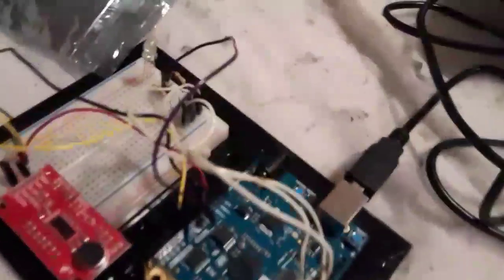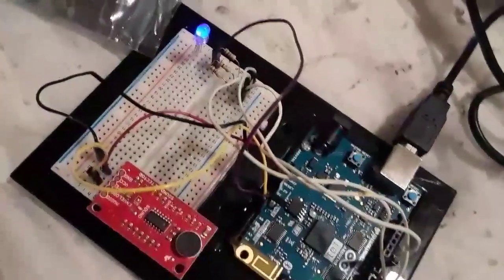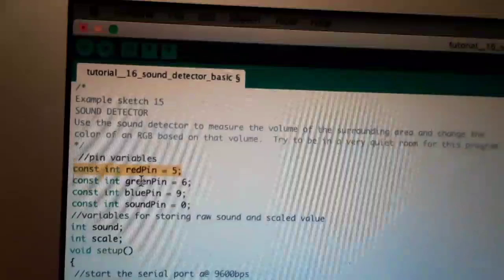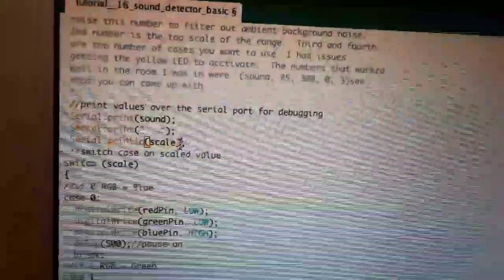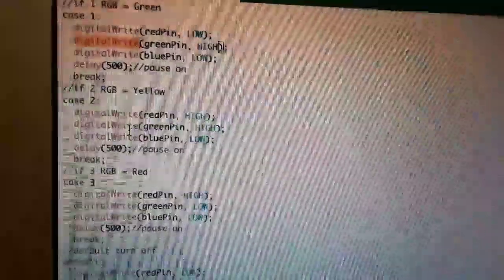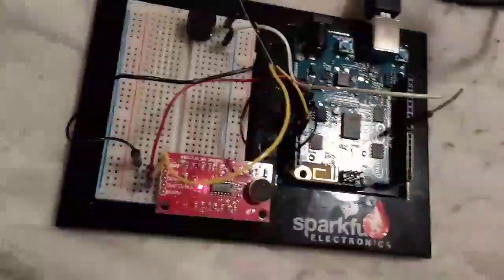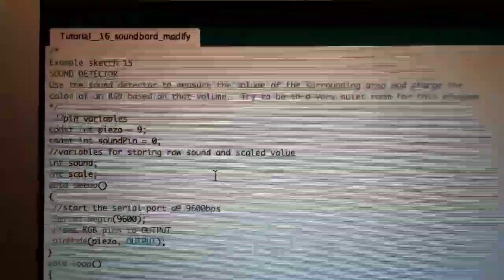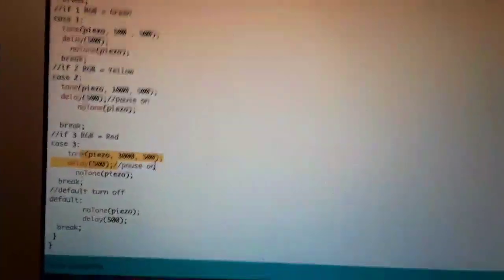Tutorial #16 sound detector